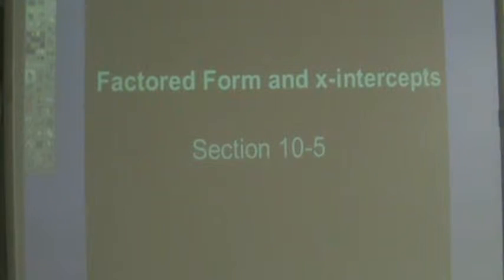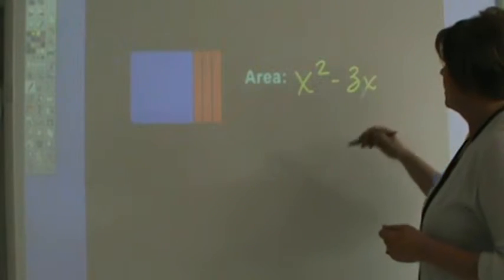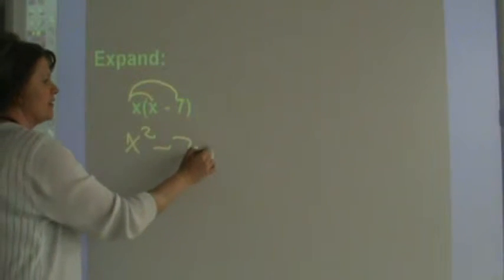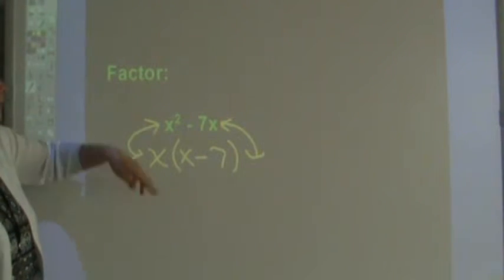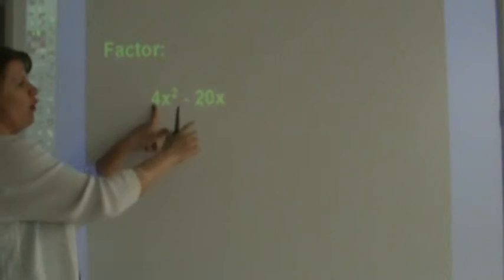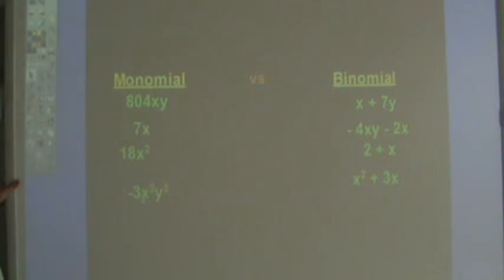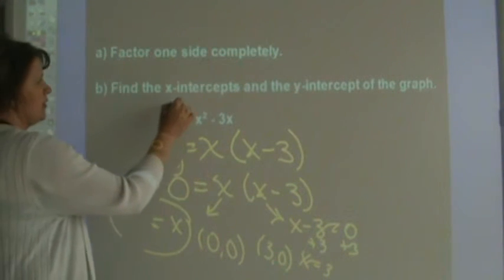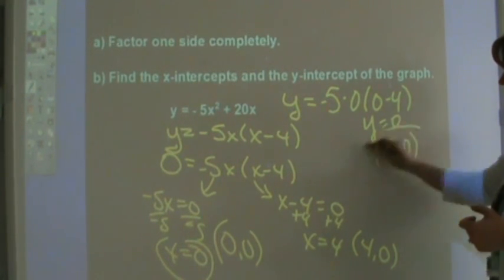10 5 video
Factored form and x-intercepts